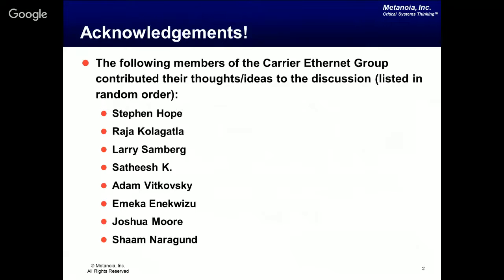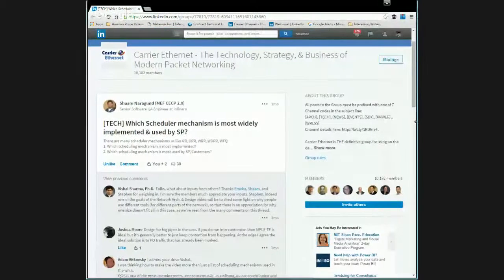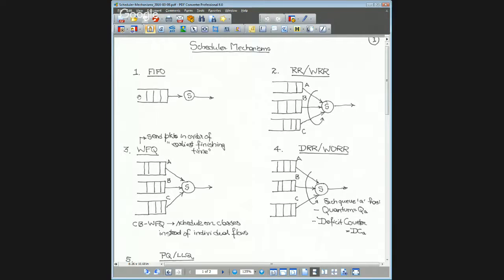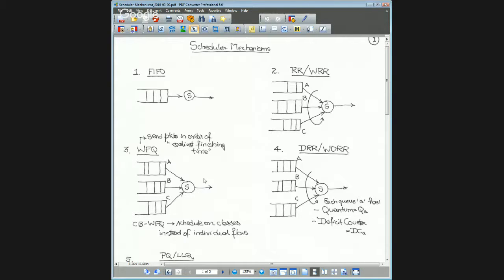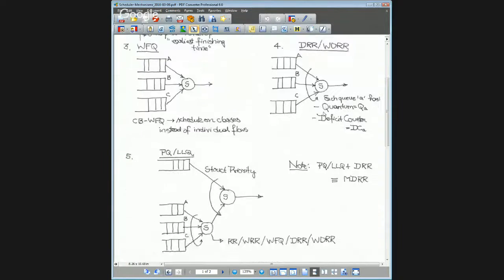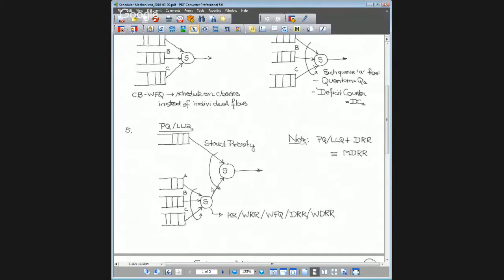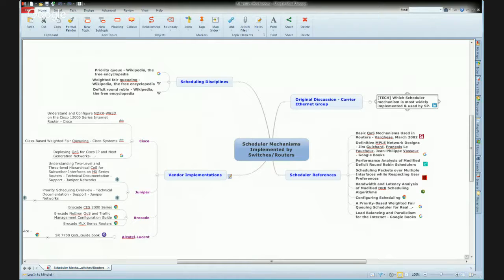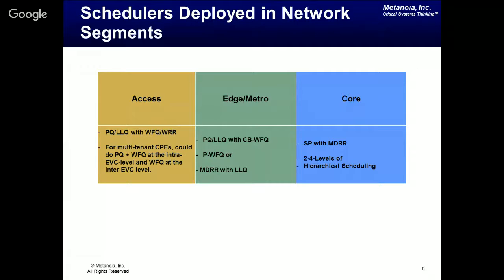Which Scheduling Mechanisms Are Implemented in Routers & Most Widely Deployed by Service Providers?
We focus on answering the above question, which came up as a discussion in the Carrier Ethernet Group and lead to some very interesting interactions and knowledge-sharing.

Specifically, we answer the following 4 questions in this video:

i) Which scheduling mechanisms do operators use most often?
ii) Which scheduling mechanisms are widely implemented in switching/routing systems?
iii) Why are different mechanisms used in different parts of the network?
iv) When is queueing & scheduling even relevant?

This is part of our "Network Architecture & Design Series" of videos, intended to provide networking/telecom professionals insights into specific practical topics, so that they have a better understanding of them, and can apply the knowledge in their jobs or careers.
The intended audience is: network architects, principal architects, senior hardware/software engineers, as well as new professionals in hardware, software, chip, system design and product management, and, depending on interest, engineering management.

The video was conceived, design, and presented by Dr. Vishal Sharma, Metanoia, Inc. - more about him is

This video is a presentation of Metanoia, Inc., which provides cutting-edge expertise to executive and engineering management at vendors and operators in the networking/telecom eco-system, and works closely with senior engineering and product mangement staff to develop next-generation systems and networks.